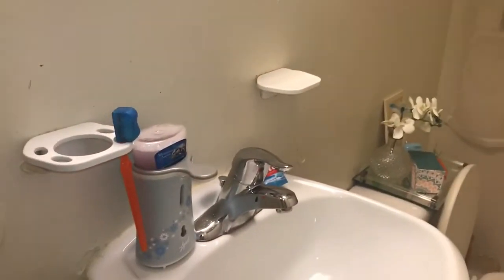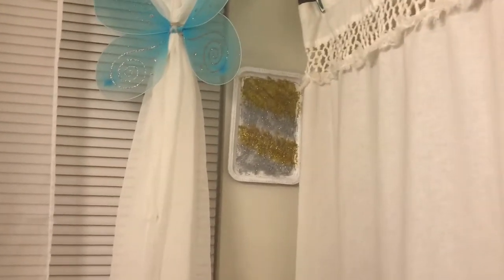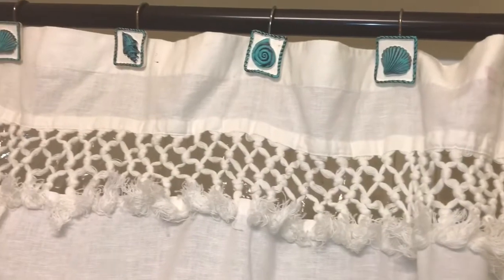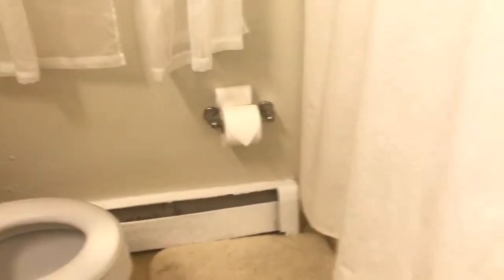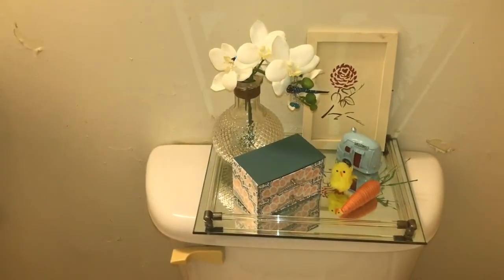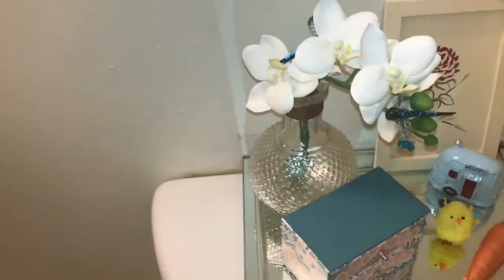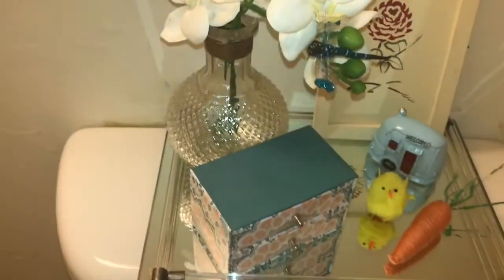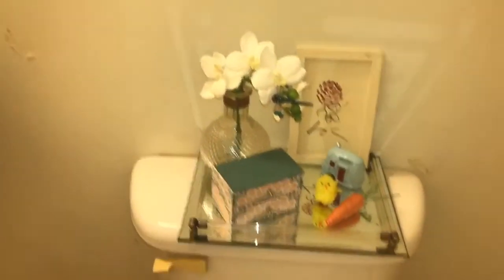Spring Bathroom Vignette Challenge 2020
Spring Bathroom Vingnette Challenge 2020 Host Saving With Ms Vee

Use tags

Want to Send Products To Review or Demos Send To:
Leoniece Nelson
858 North Maryland Avenue